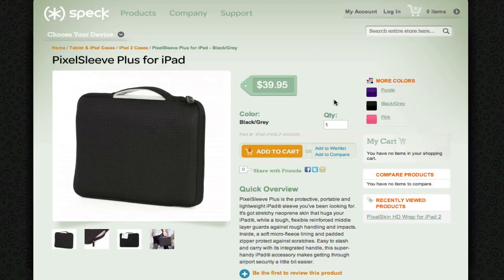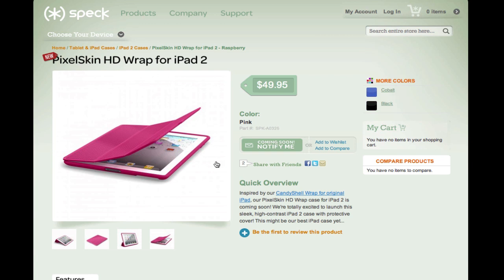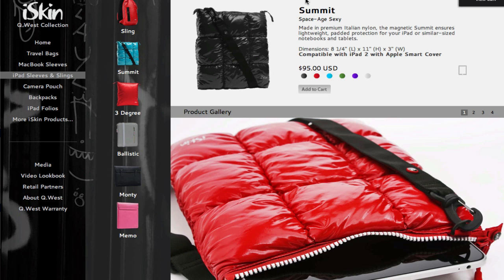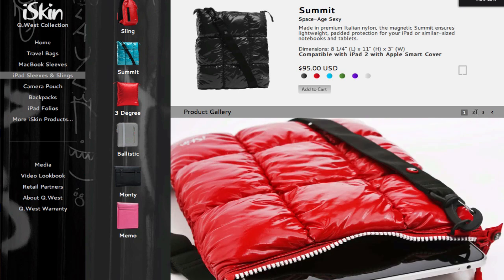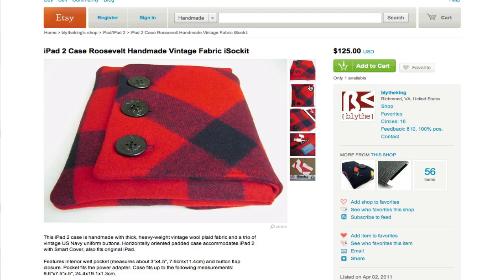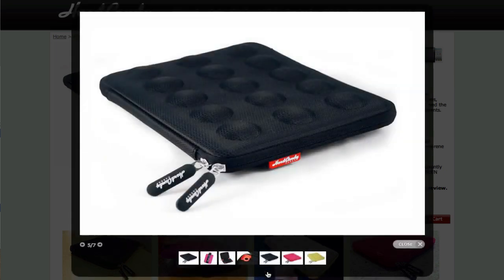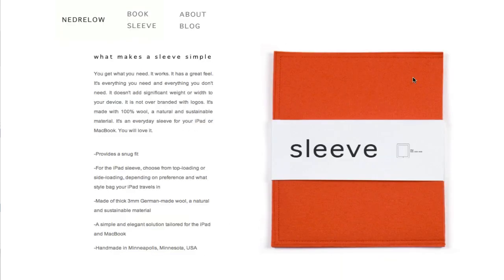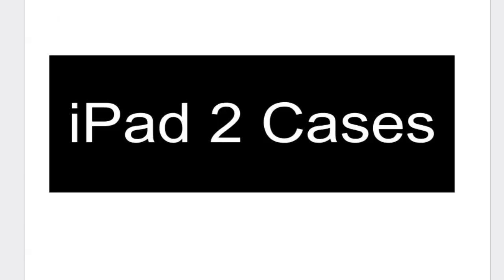Best iPad 2 cases!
These are the coolest most trendy ipad 2 cases I've seen. I think you should get one of these over the smart cover because the smart cover doesn't cover the back of the ipad which is the easiest thing to get scratched on the iPad especially when you lay it down on any table